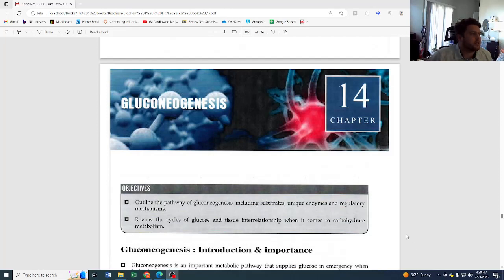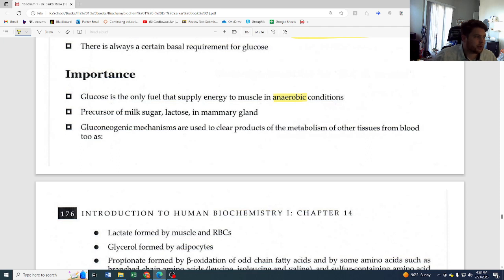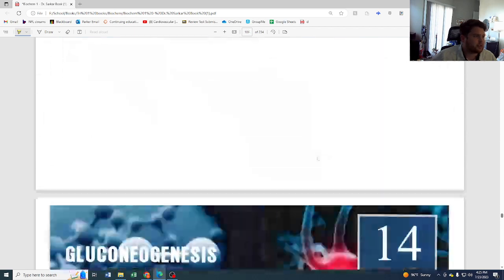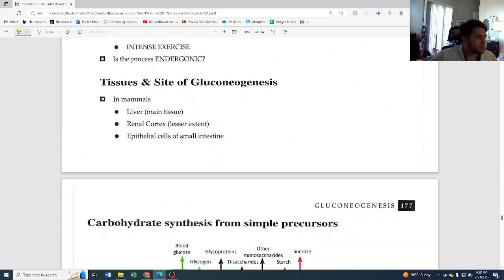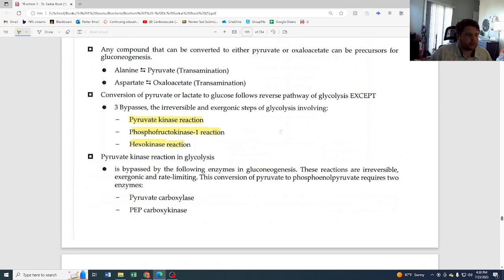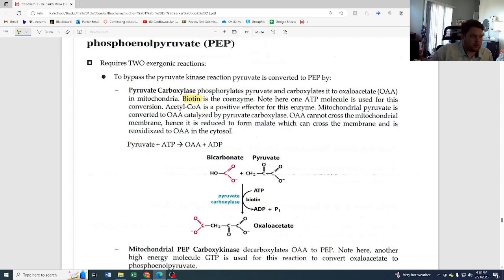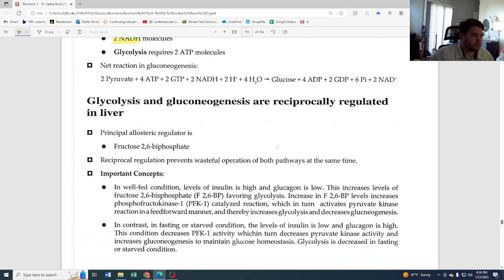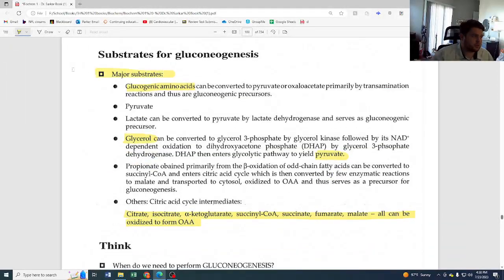Book: Ch 14 Gluconeogenesis